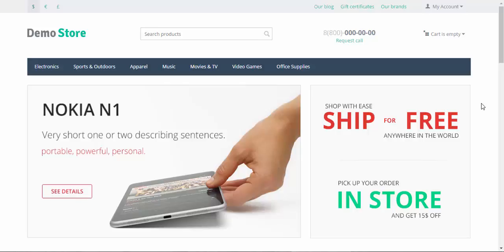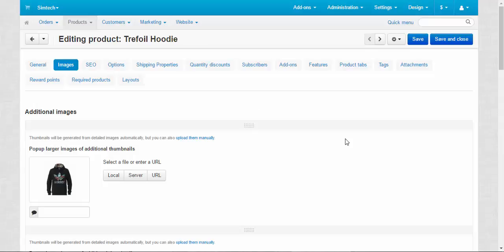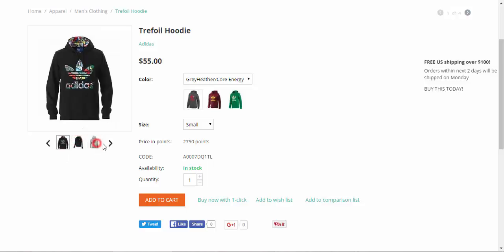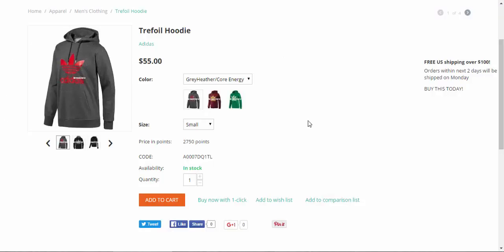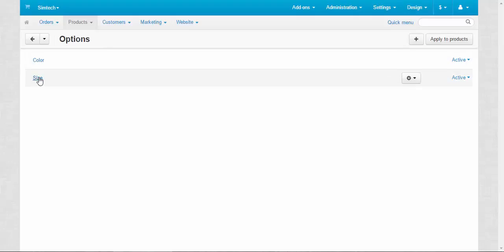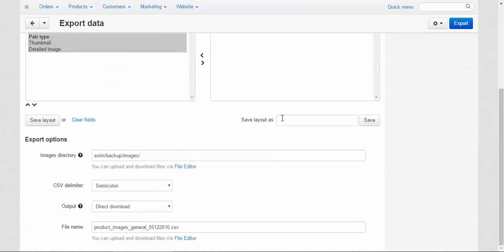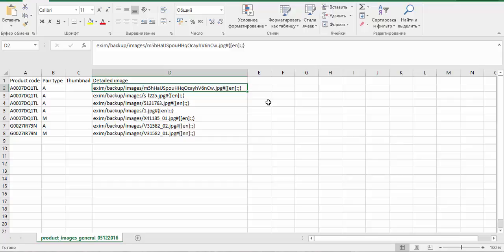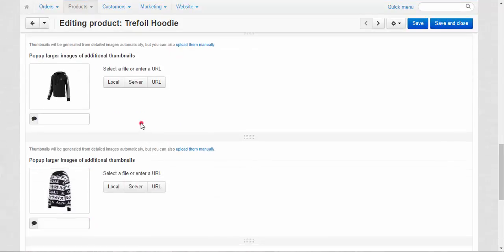CS-Cart Tutorials. eCommerce Store Products - Images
In this video we collected everything you need to know about product images in CS-Cart online shop solution . We included the information about main image, additional images, image settings, option and option combination images.